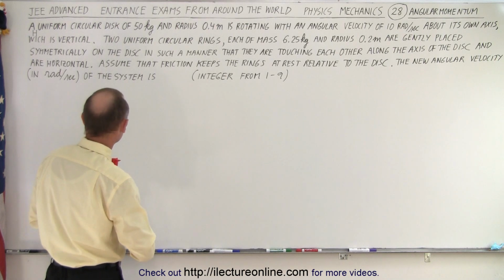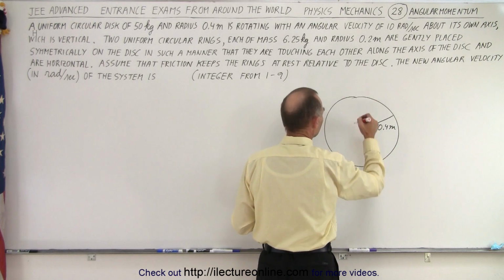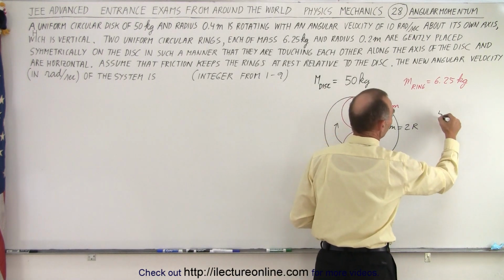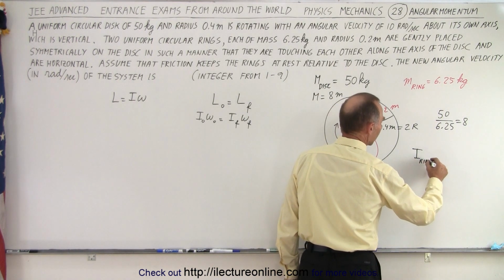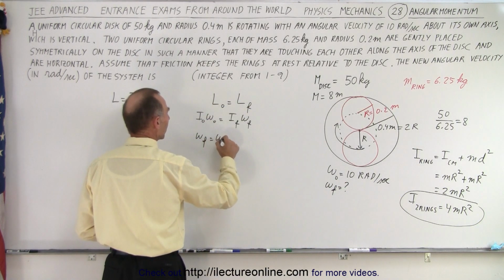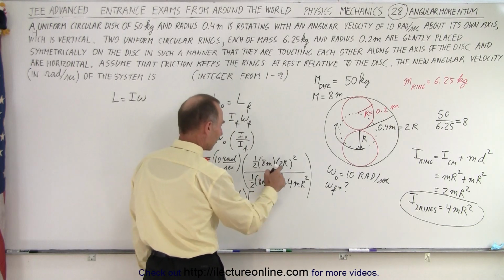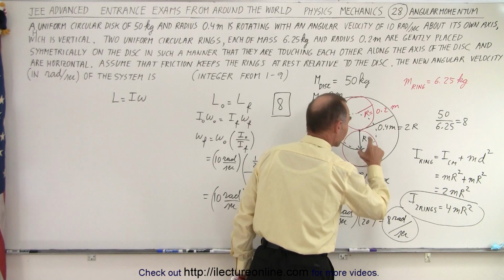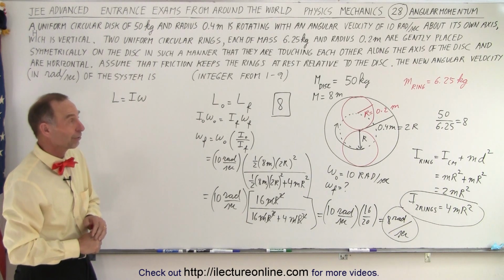JEE Advanced Physics 2013 Paper 1 #19 (#28) Angular Momentum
A uniform circular disk of 50kg and radius 0.4m is rotating with an angular velocity of 10rad/s about its own axis, which is vertical. Two uniform circular rings, each of mass 6.25kg and radius 0.2m are gently placed symmetrically on the disc in such a manner that they are touching each other along the axis of the disc and are horizontal. Assume that friction keeps the rings at rest relative to the disc. The new angular velocity (in rad/s) of the system is? (integer 1-9)